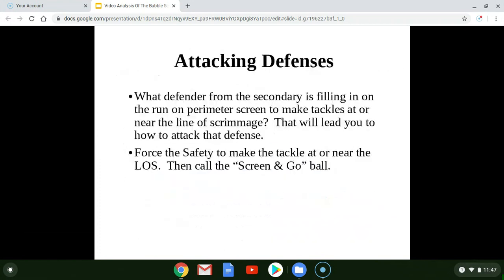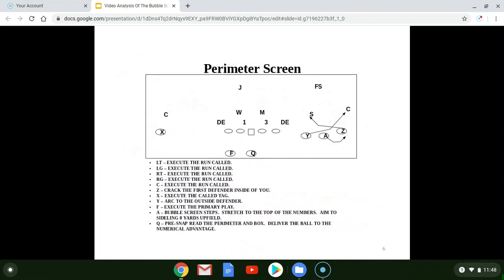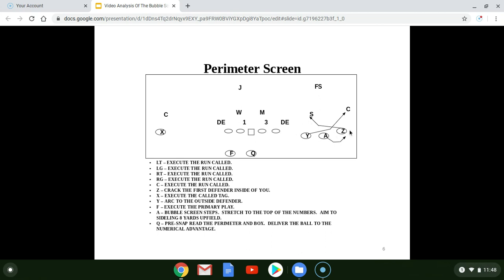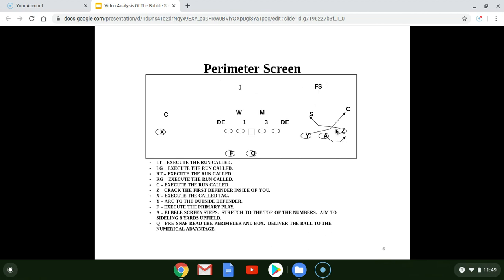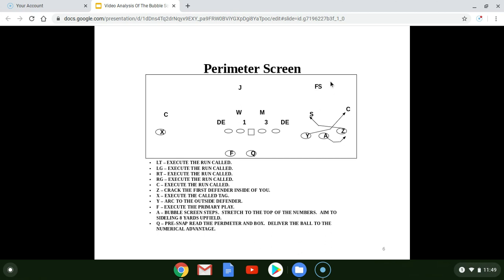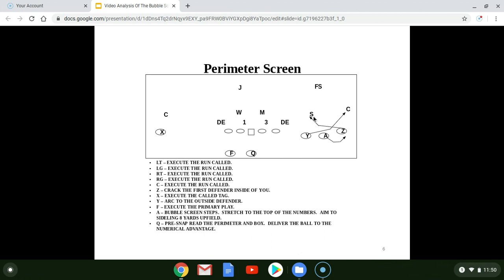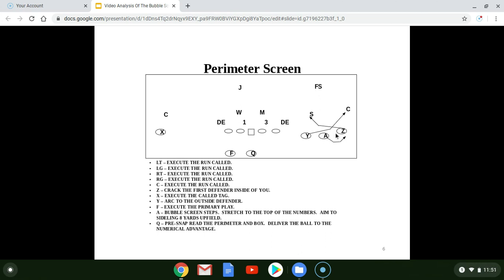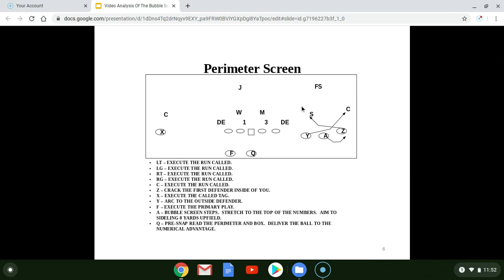Attacking Defenses Forcing The Secure Player To Make An Open Field Tackle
Looking to find a perimeter screen concept to attack to a trips formation to the field?  This video is for you.  A simple screen with blocking rules are show and taught and how to force the field safety to continually make an open field tackle on one of your best athletes.  I also show you how to attack the defensive adjustment which will result in a touchdown.